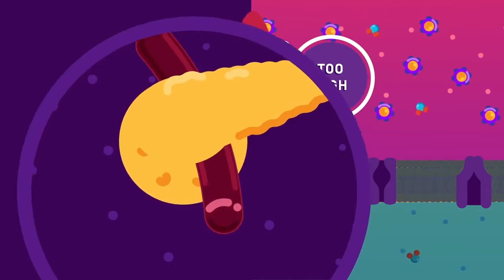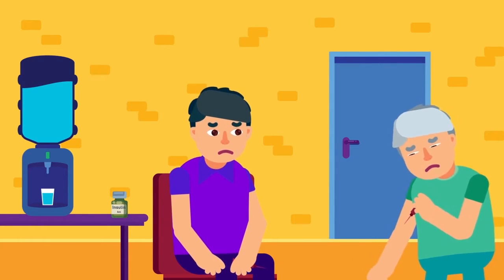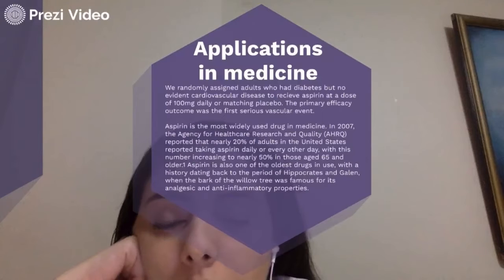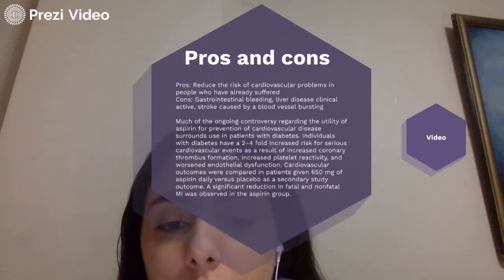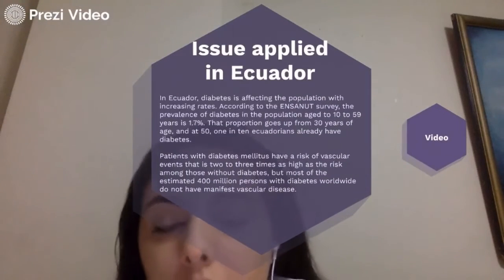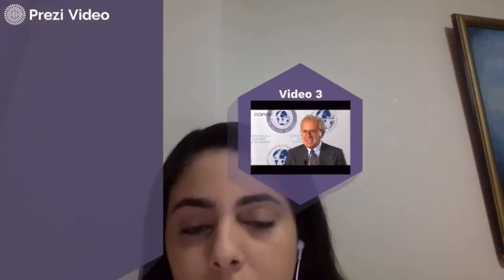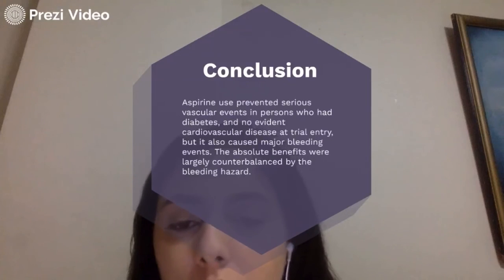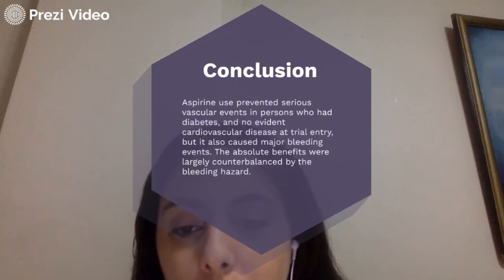ingles medico 3